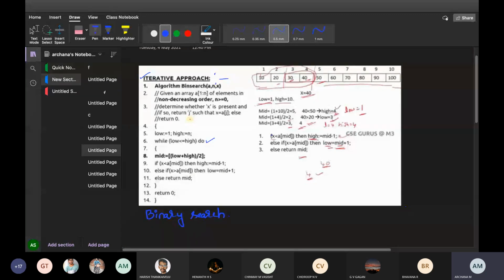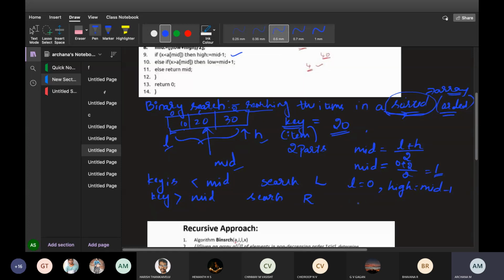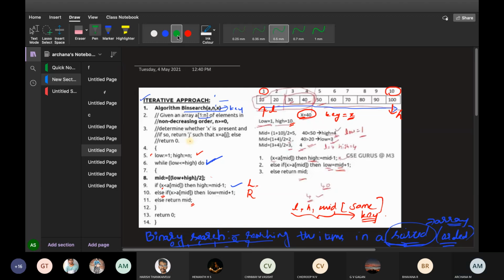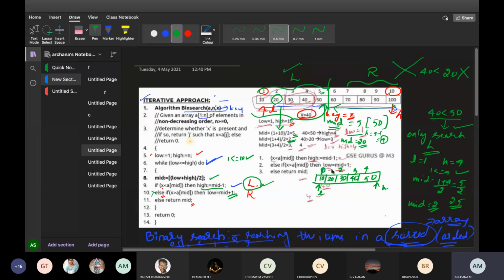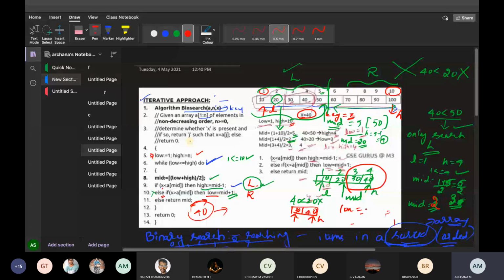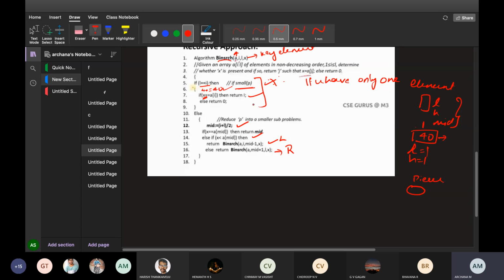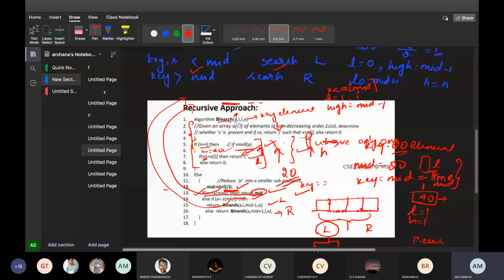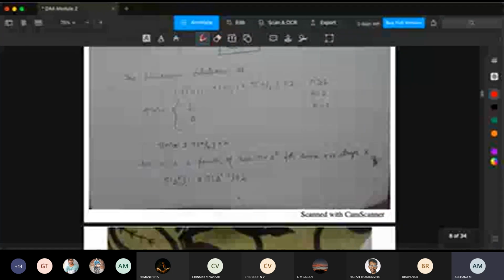binary search using arrays